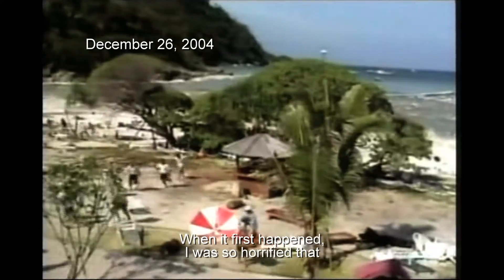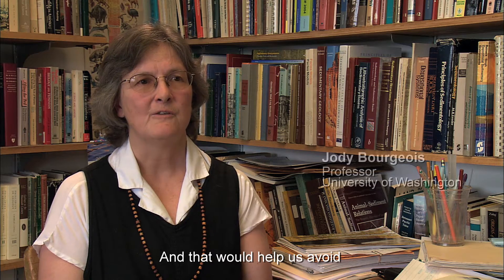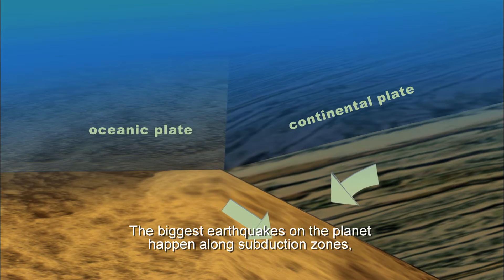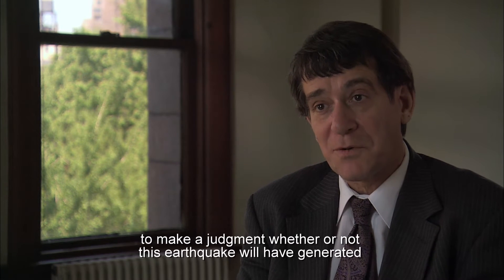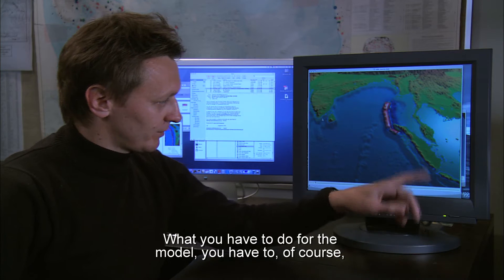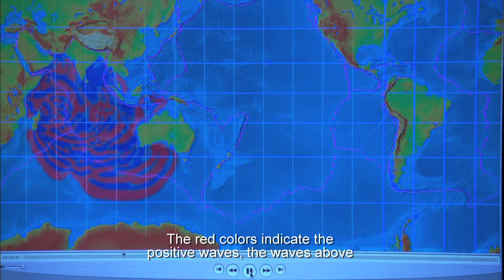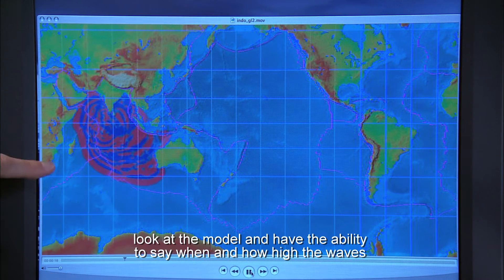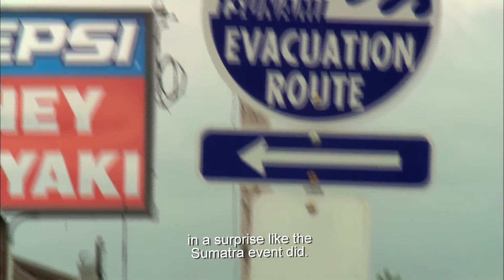Nature's Fury: Tsunami Science - Reducing the Risk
The scientific data left in the wake of the horrific December 26, 2004 tsunami is proving invaluable to better prepare for future events.